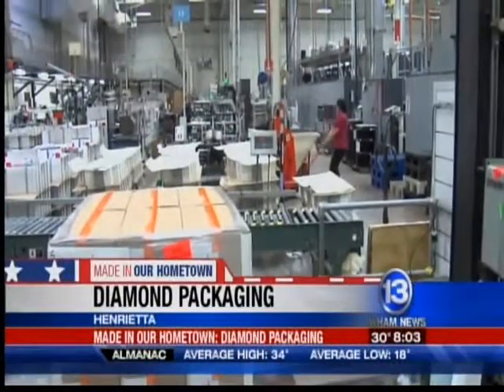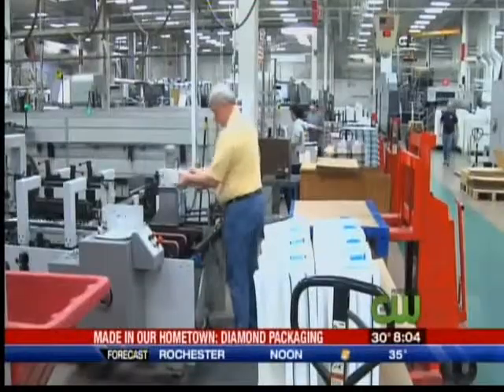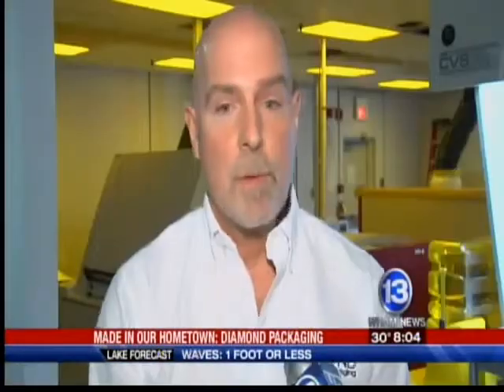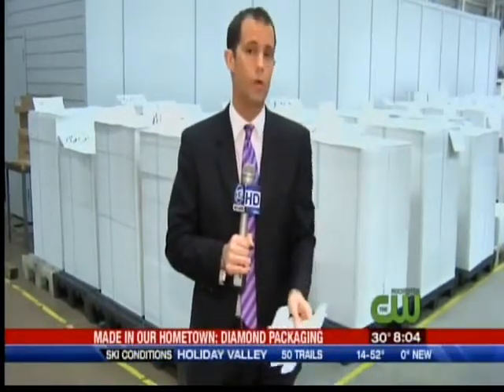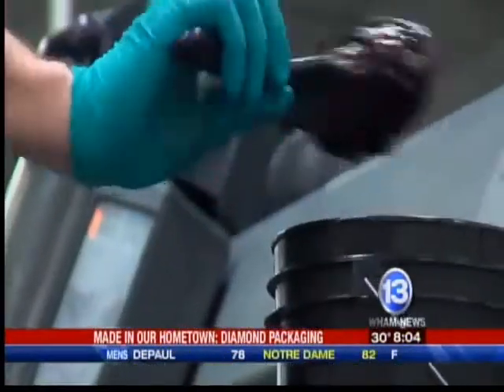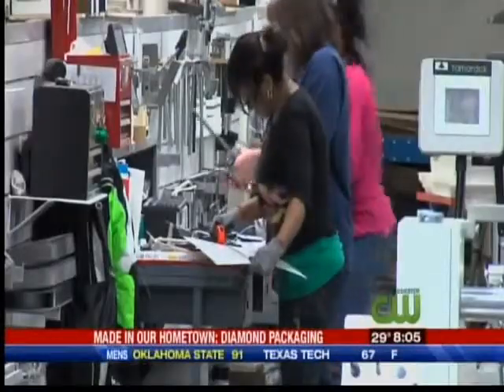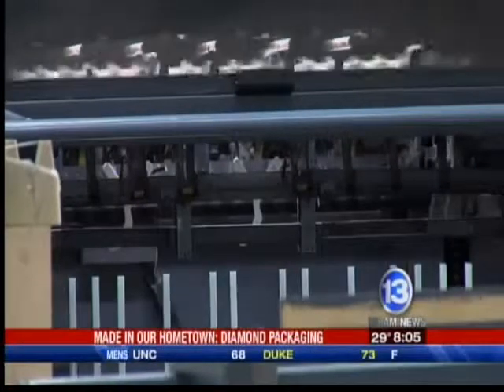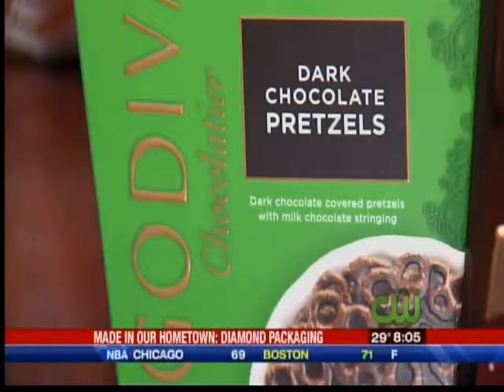Diamond Packaging Featured on 13WHAM-TV's "Made In Our Hometown" Series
Diamond Packaging was recently featured on 13WHAM-TV's "Made In Our Hometown" series.

13WHAM-TV News Anchor Evan Dawson had a chance to visit the Rochester-based company that is creating some of the industry's most decorative boxes and packages -- the kind that seem to jump right off the store shelves.